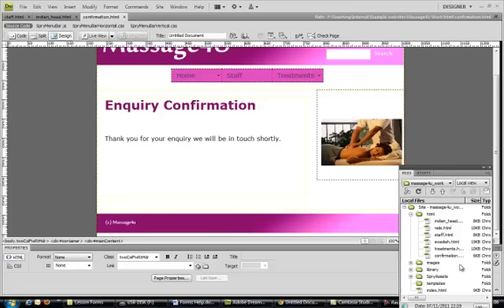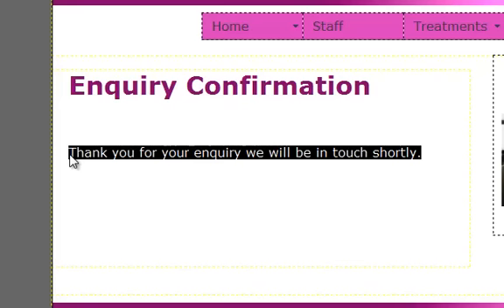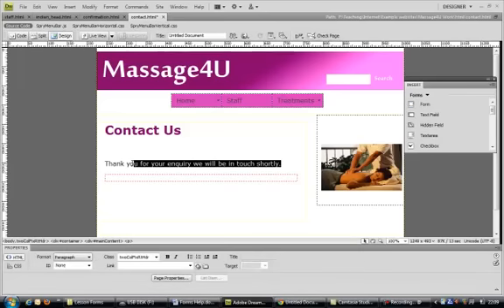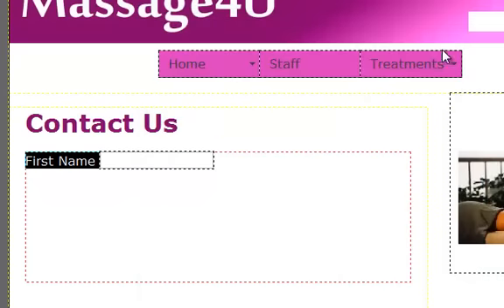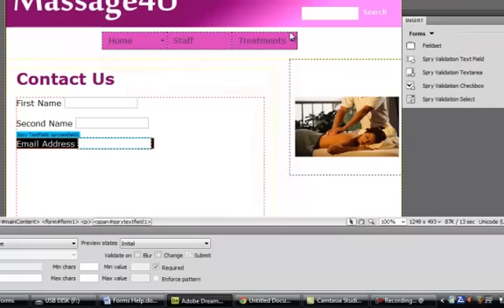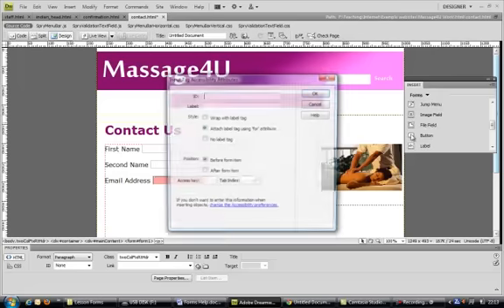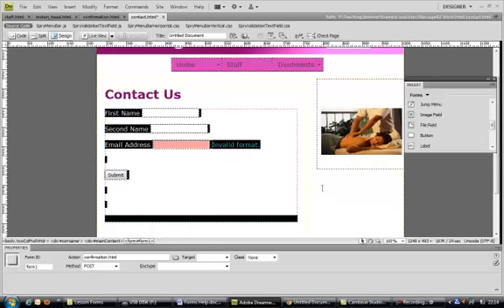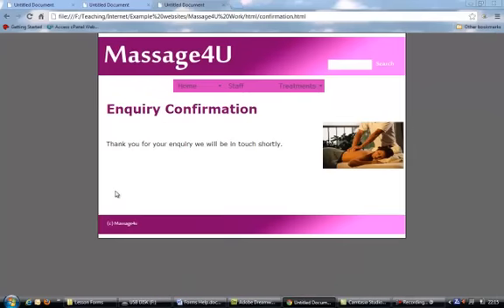Creating a basic Form in Dreamweaver CS4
Creating a contact form for the 'Massage4u' scenario